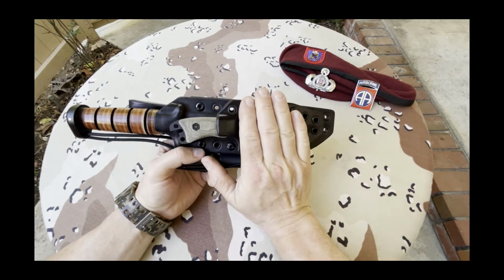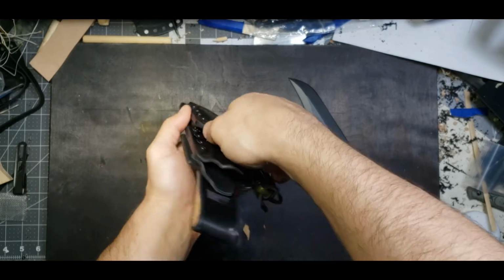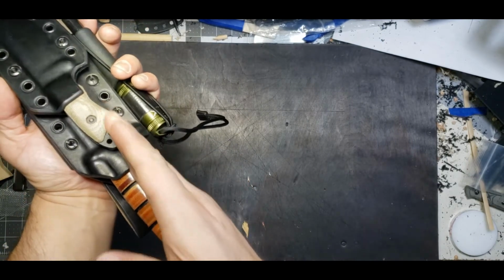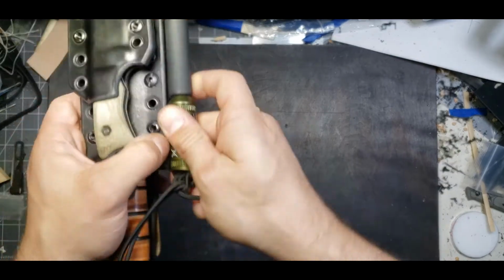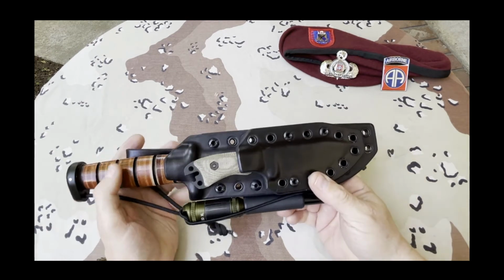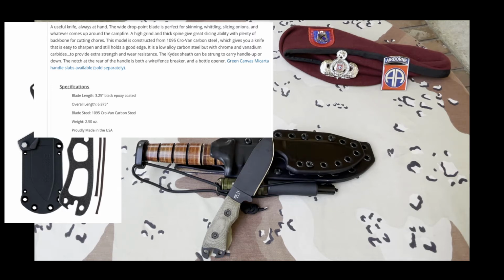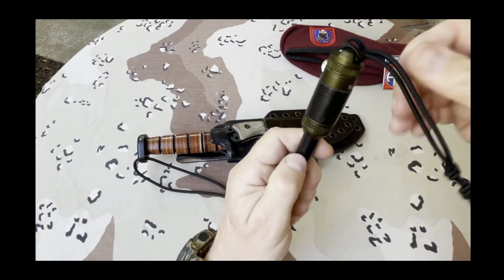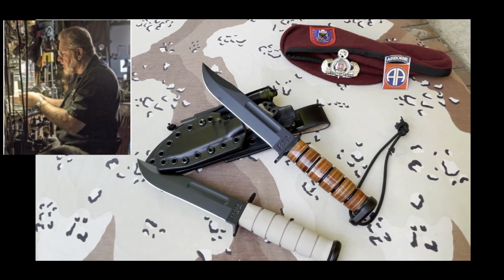Kabar Dog’s Head Utility knife project video 2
This is the second video in the KABAR Dog’s head utility knife project. Upon purchasing the Dog’s head, it quickly became on of my favorites. To do it justice, I sent the knife, along with a Becker necker and an Exotac Firerod XL to Black Bear custom kydex for a leather clad kydex piggy back sheath. Will this be the last customization? Watch and see.